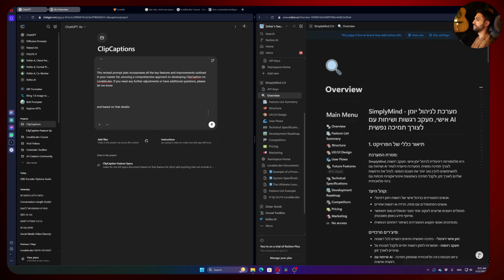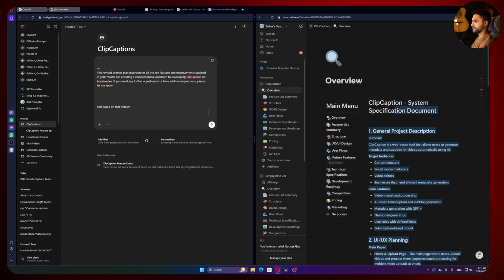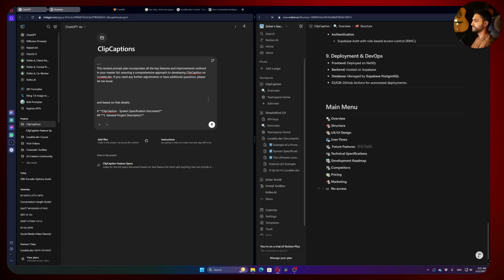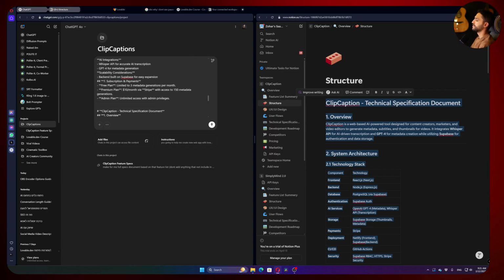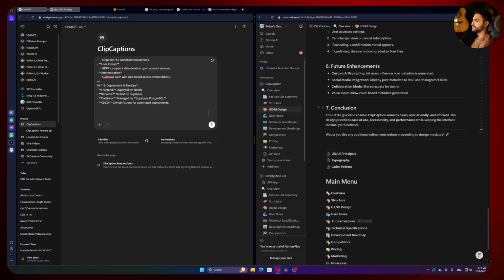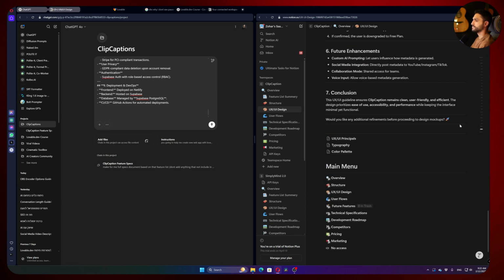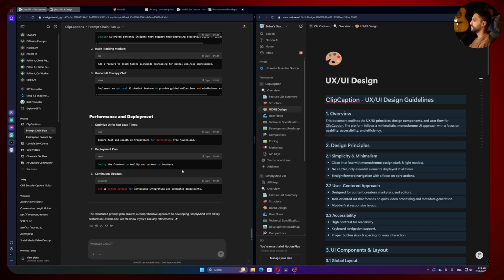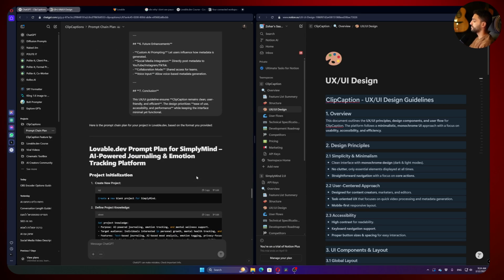Chapter 4: Designing Lovable Coding Prompts | Lovable.dev Course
The secret to successful Lovable.dev development lies in crafting effective prompts! In this tutorial, I show you how to design a prompt chain plan that will guide our AI-driven development process from start to finish.
⚡ Content highlights:

Understanding how Lovable.dev processes prompts
Creating a logical sequence for development requests
Techniques for clear, specific prompt writing
Building a complete prompt chain plan for our SaaS app

📋 The prompt plan we create will be our roadmap throughout the entire course, ensuring efficient development.